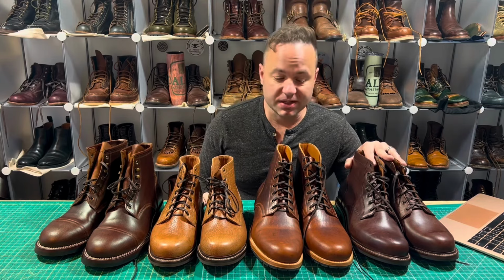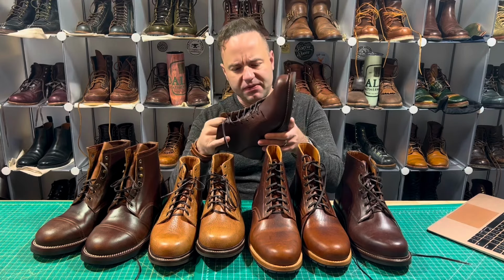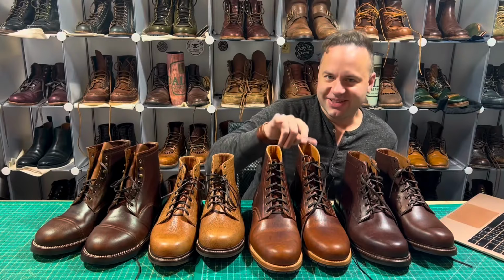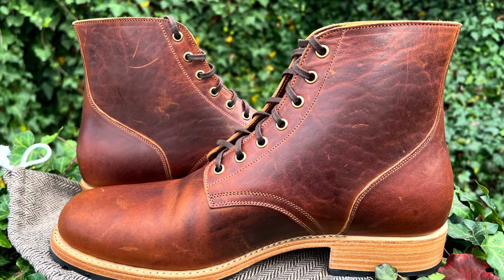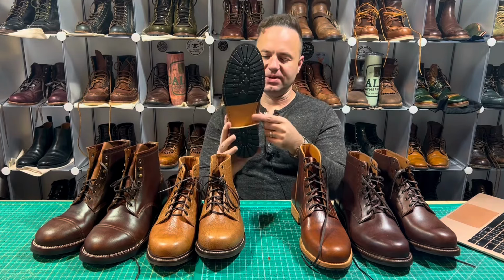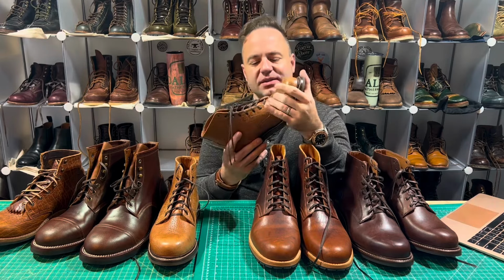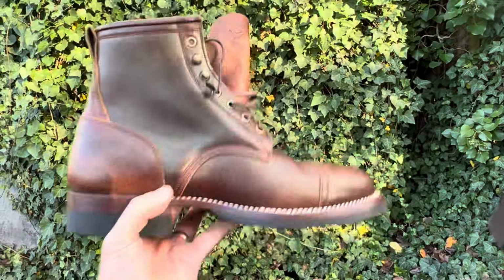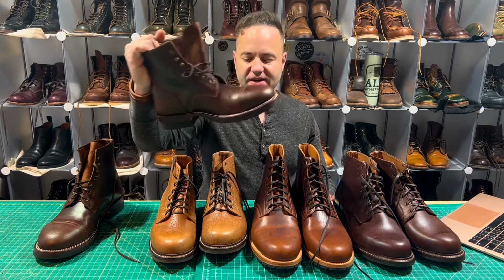FOUR NEW CASWELL BOOT DROPS: WAXED HORSEHIDE, WHISKEY PREDATOR, SHRUNKEN SHOULDER, WHISKEY PREDATOR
SHAW - WALNUT SHRUNKEN SHOULDER